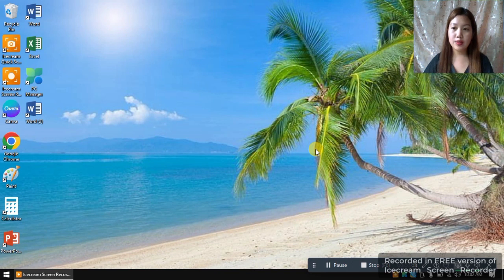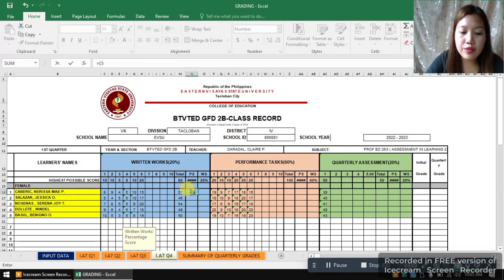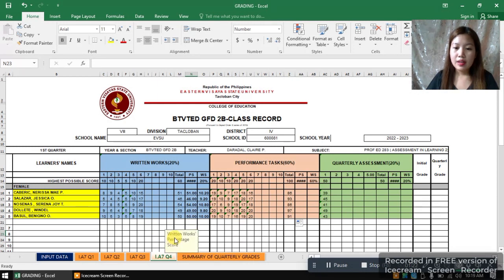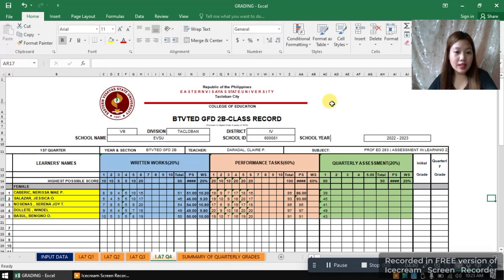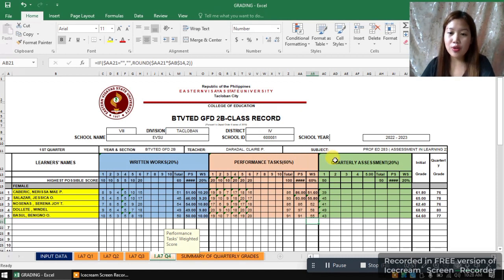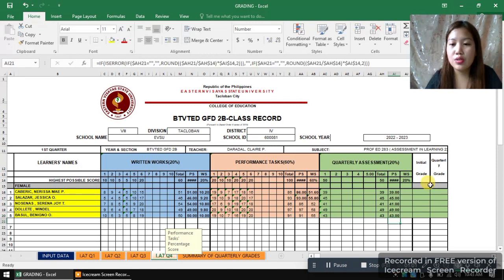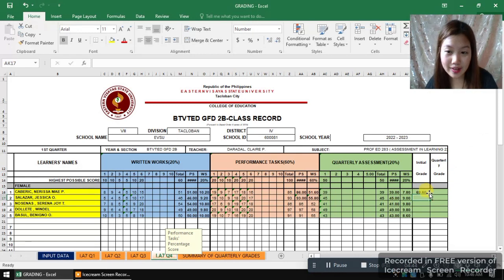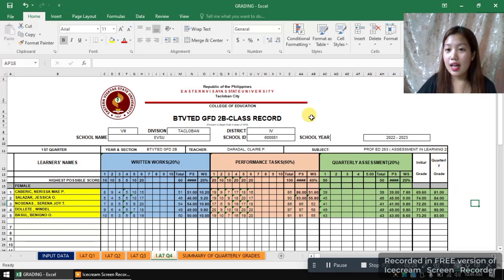Daradal, Claire P. PROF ED 283 (Grade Computation in MS Excel)